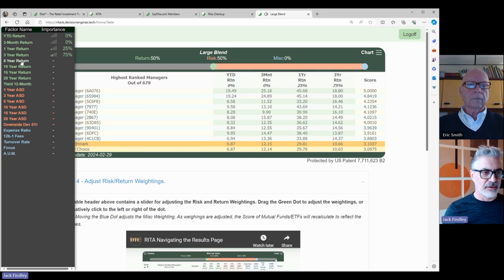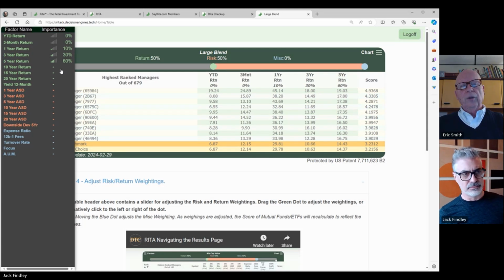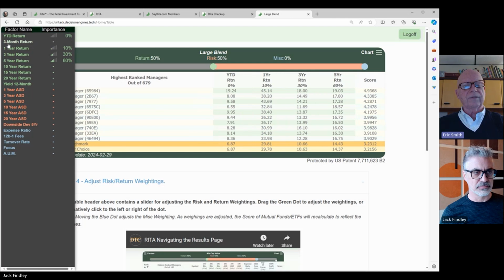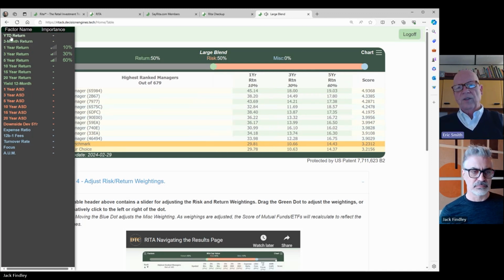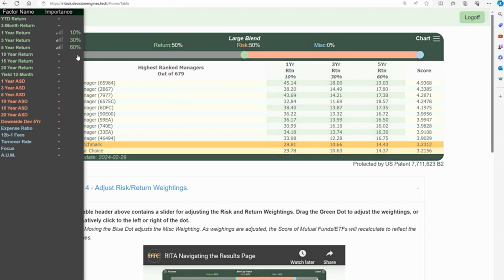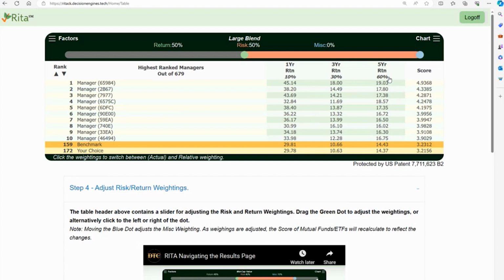Rita LMS - Return - 5yr Return